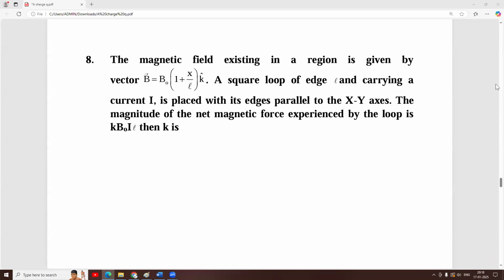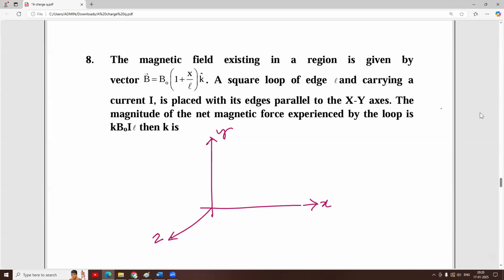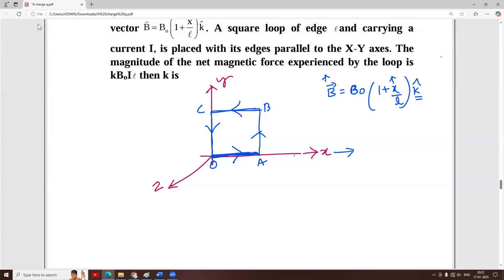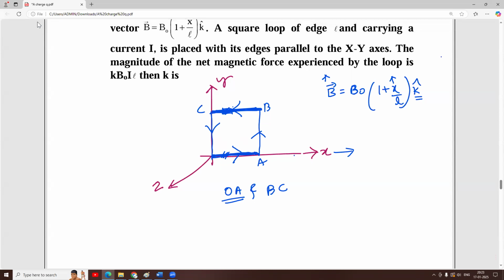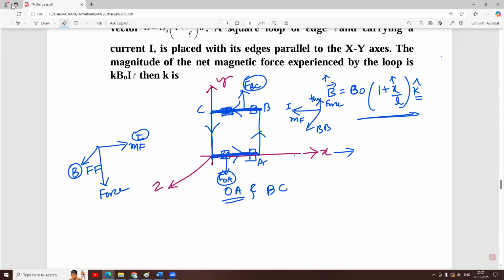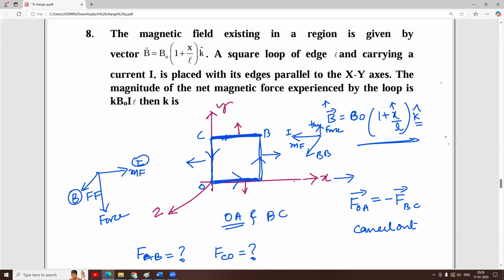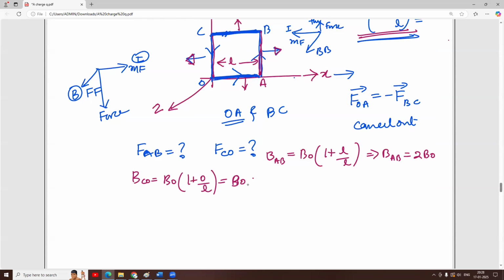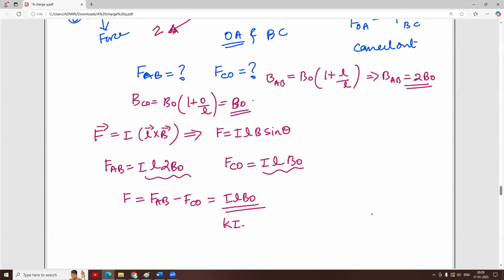The magnetic field existing in a region is given by vector . A square loop of edge and carrying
The magnetic field existing in a region is given by vector  . A square loop of edge  and carrying a current I, is placed with its edges parallel to the X-Y axes. The magnitude of the net magnetic force experienced by the loop is kBoI then k is